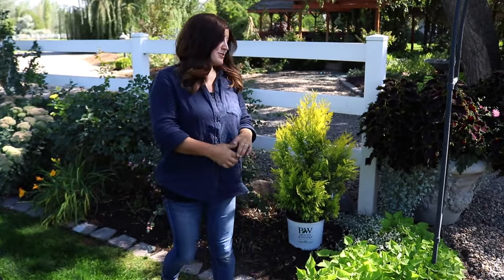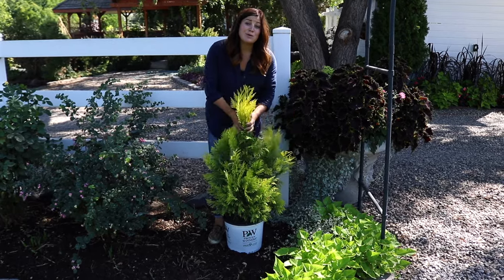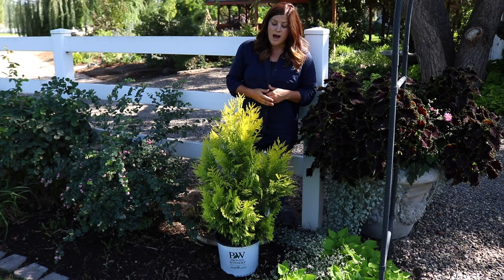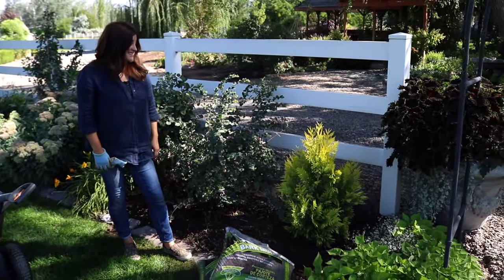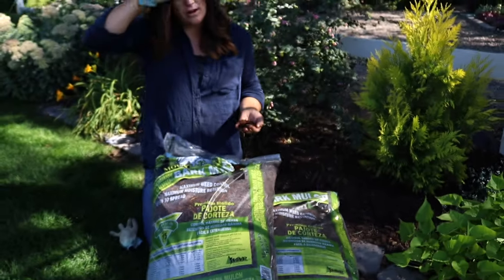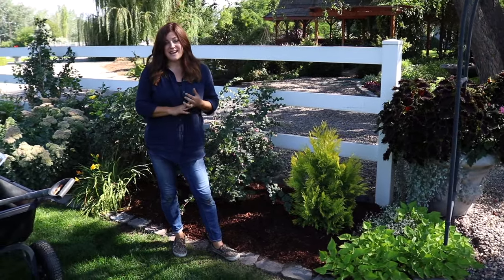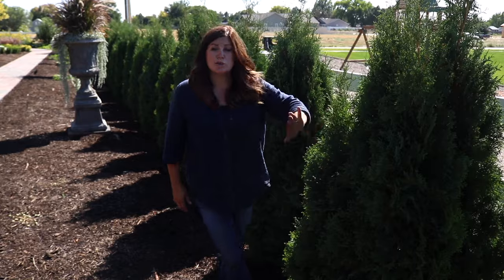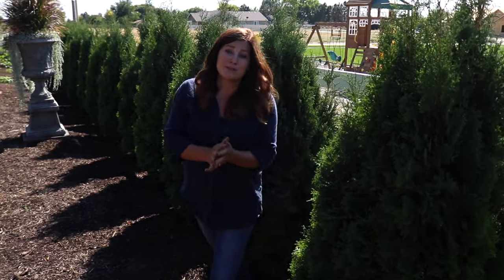Planting a Fluffy Arborvitae 🌲💛 // Garden Answer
CORRECTION!!! The width is actually closer to 3'-6". We talked to the grower for clarification!

Espoma Organic Bio-Tone Starter Plus
Fiskars Steel Shovel

🌿MAILING ADDRESS🌿
Garden Answer
580 S Oregon St